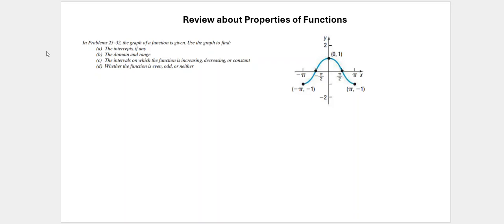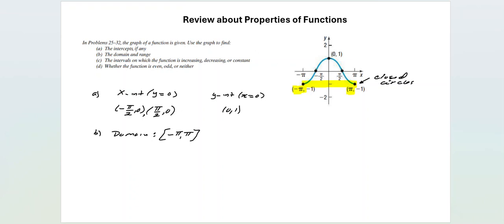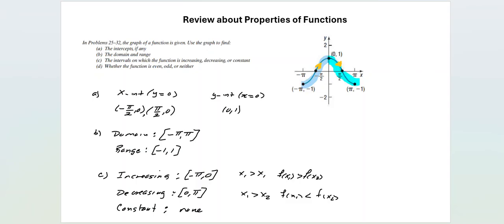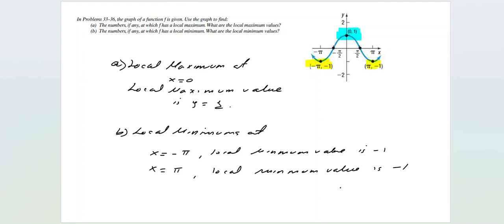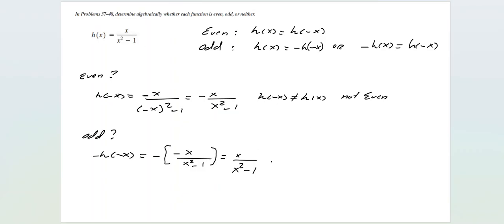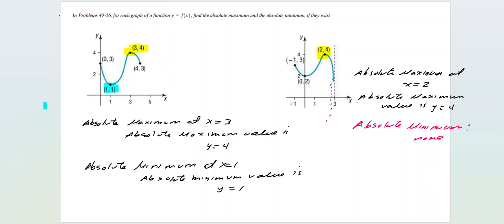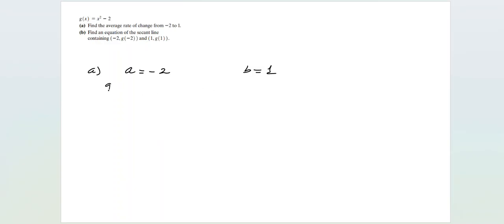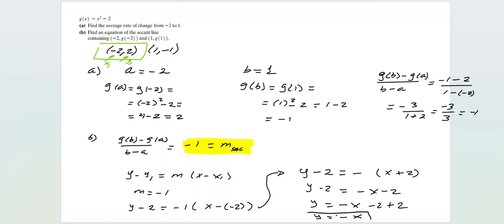Algebra - Review about Properties of Functions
The video review: Intercepts, Domain, Range, intervals of increasing, decreasing and constant, absolute maximum and minimum, local maximum and minimum, average rate of change. equation of the secant line.